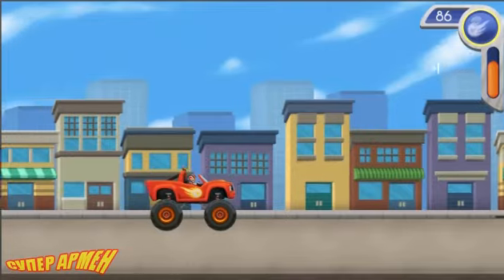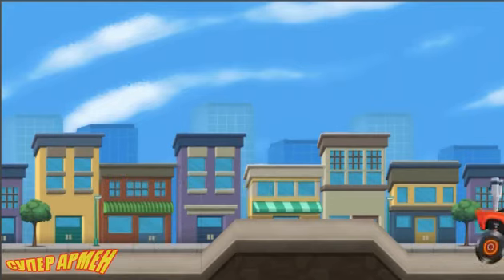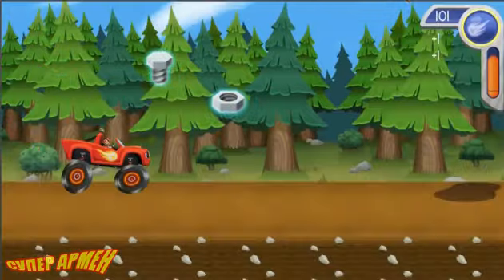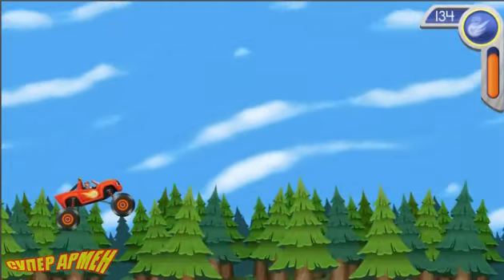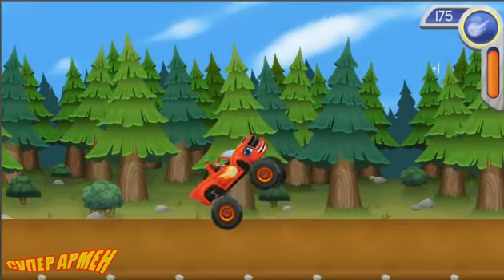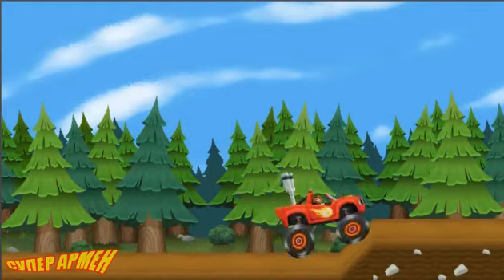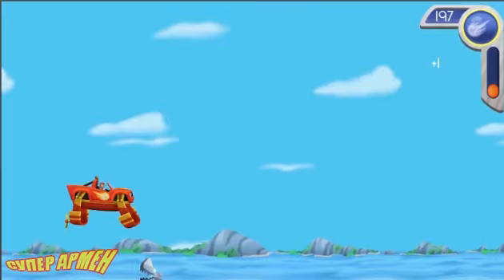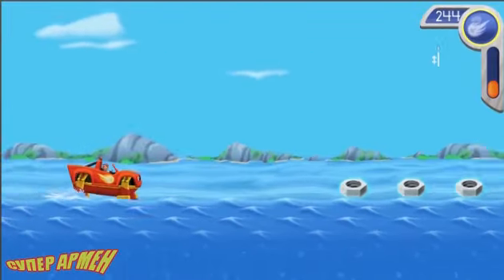ВСПЫШ И ЧУДО МАШИНКИ,смотреть МУЛЬТИК ВСПЫШ,Blaze and the monster machines,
ВСПЫШ И ЧУДО МАШИНКИ МУЛЬТИК ИГРА ДЛЯ ДЕТЕЙ,мультфильм для детей приключение ВСПЫШ МАШИНКИ

Blaze and the monster machines GAME FOR KIDS,cartoon for children adventure blaze machine.